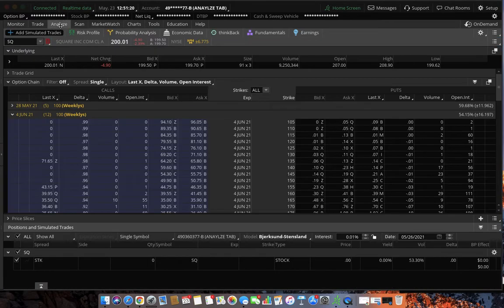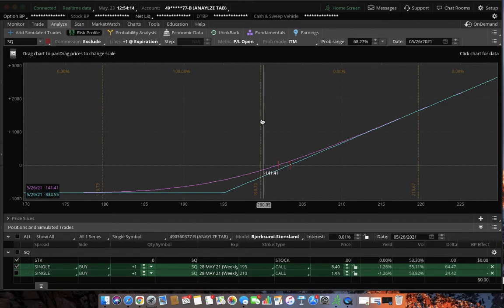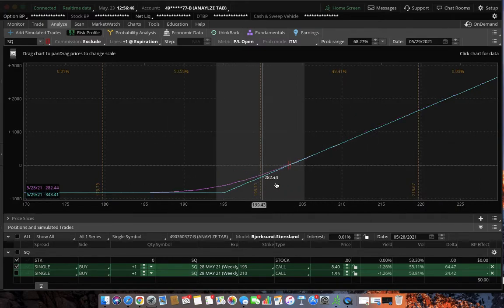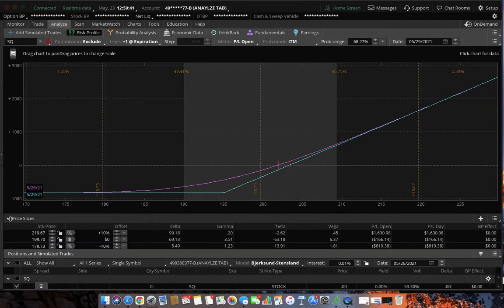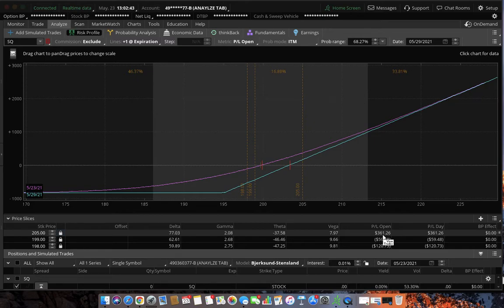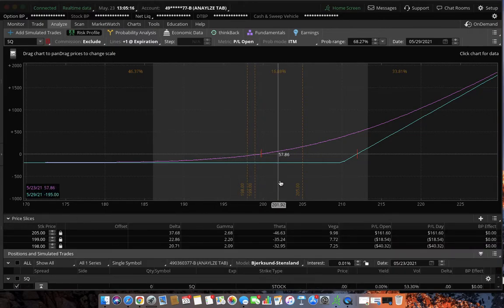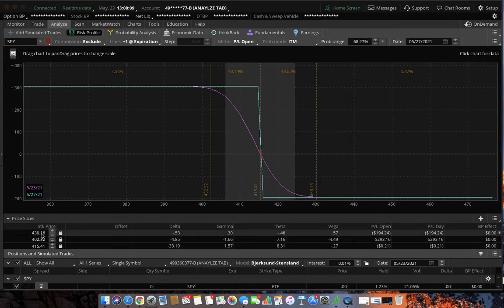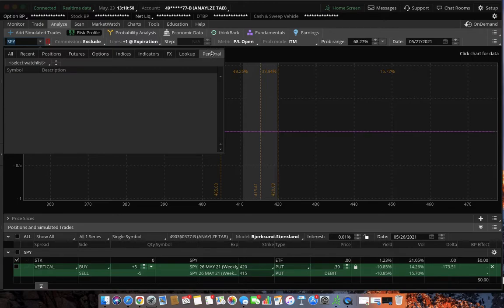Analyze ur trades with a visual graph of P/L for today & future dates! No math needed! Step by Step